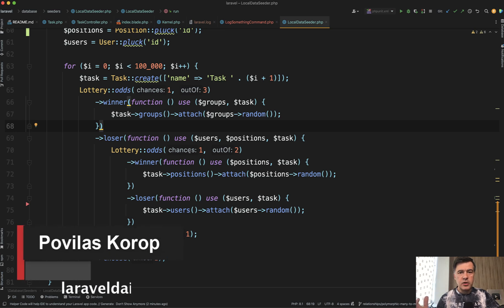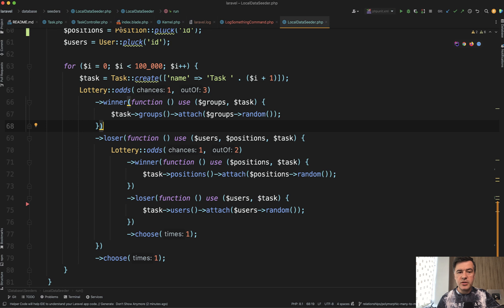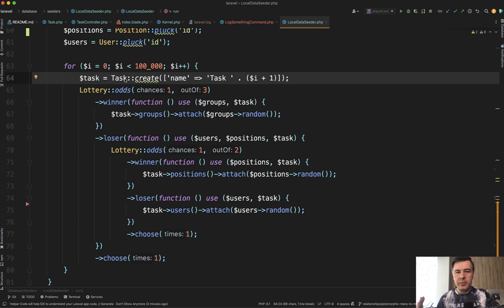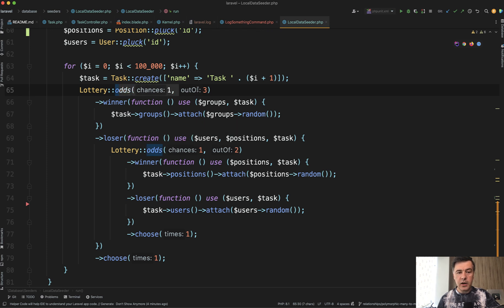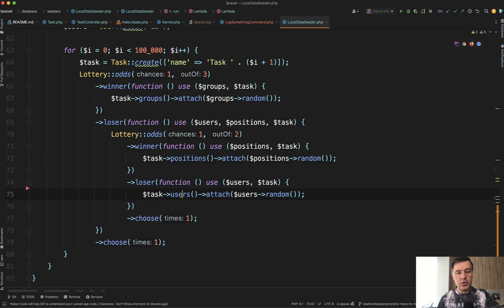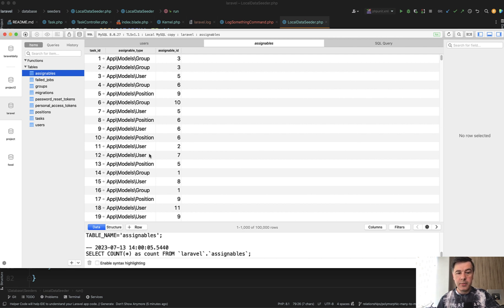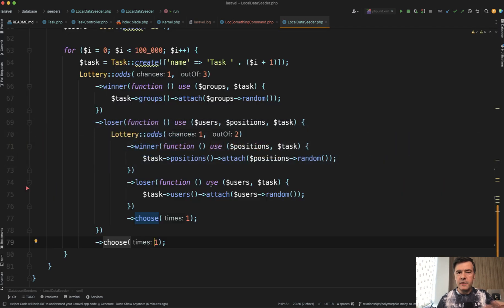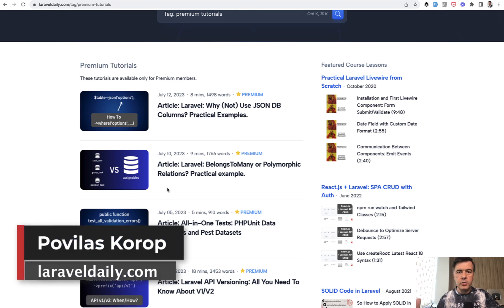Laravel Lottery: Randomly Attach One of Relationships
An interesting example of Laravel Lottery class usage.

Our Premium tutorial "Laravel: BelongsToMany or Polymorphic Relations? Practical example."